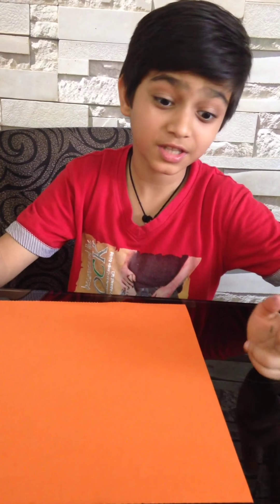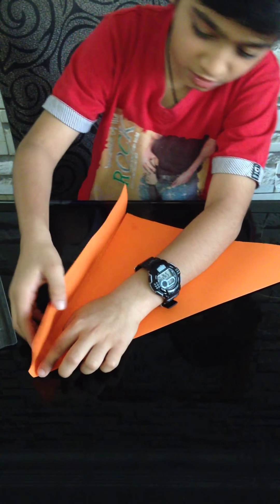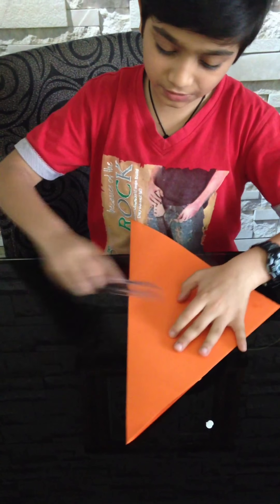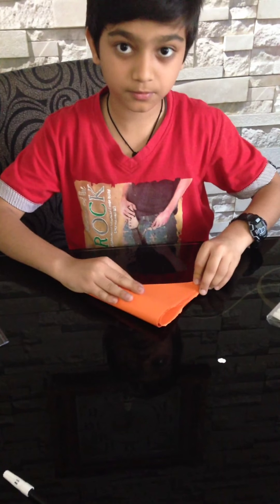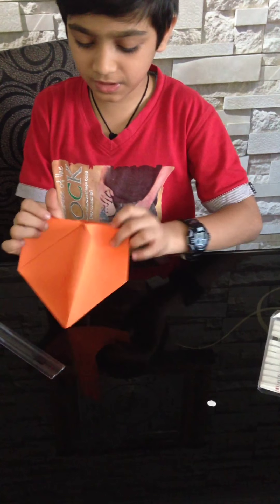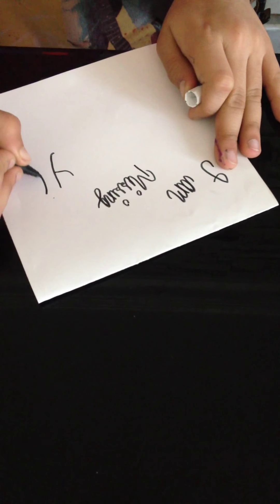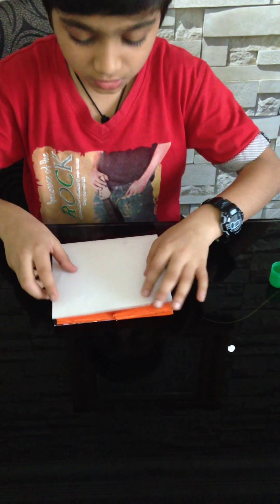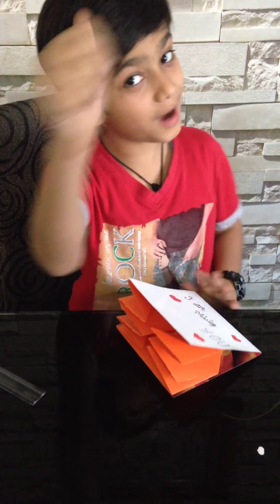A pretty and a awesome card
Can be used for many things